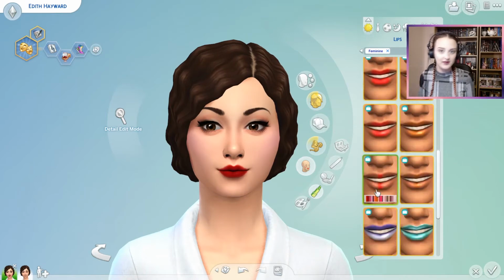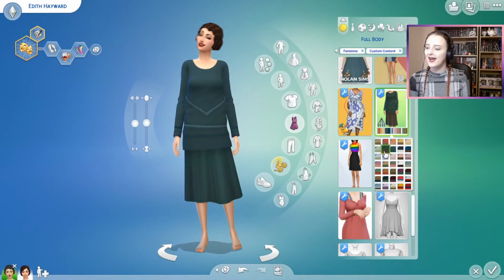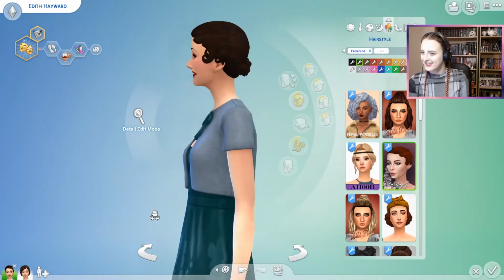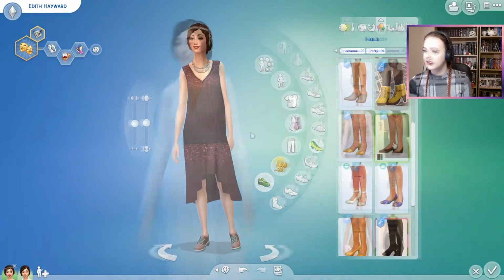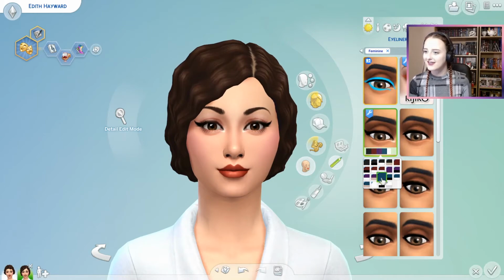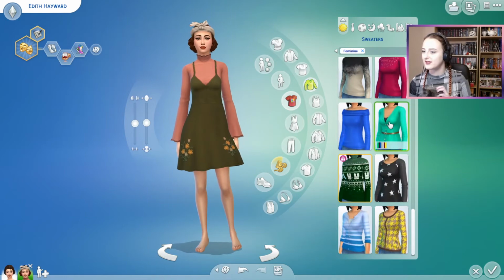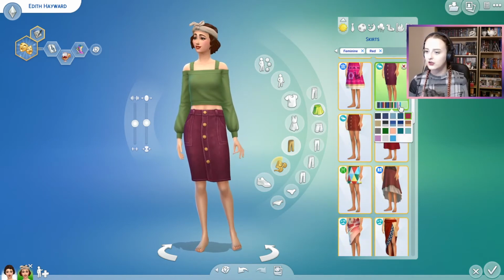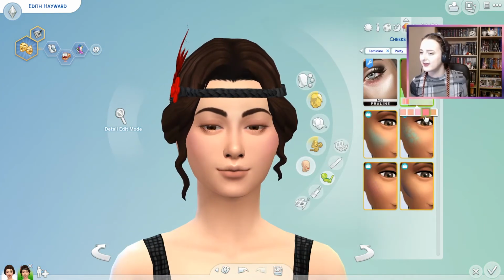ROARING 20s // The Sims 4: CAS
To celebrate the start of a new decade I'm turning back the clocks with a 1920s Flapper Girl Create-a-Sim. I'm also putting a twist on 20s fashion with a more modern styled sim for the 2020s.

Edith Hayward has the Master Actress aspiration and is a Music Lover, Snob and a Dance Machine. This is to reflect what Flapper Girls liked in the 1920s, which was dancing to jazz music and going to the movies.

Let me know which style is your favourite in the comments below!

The Sims 4 is rated Teen. Titles rated Teen have content that is only suitable for ages 13 and older.